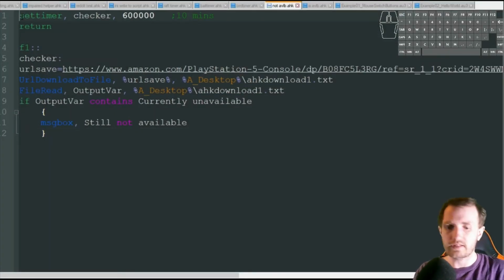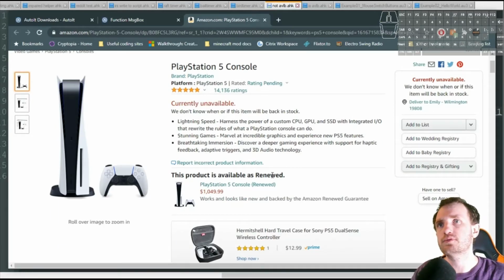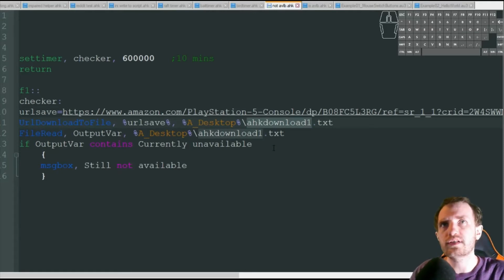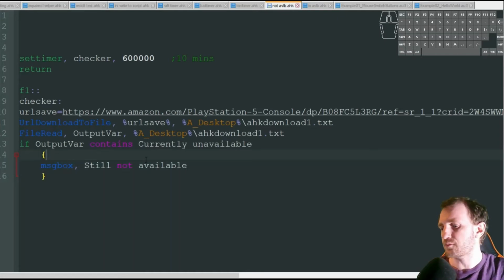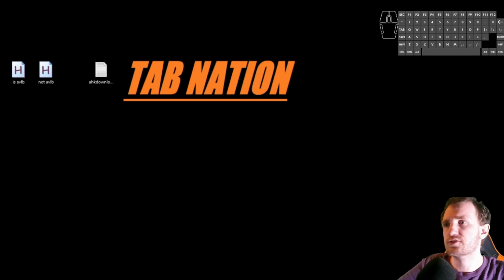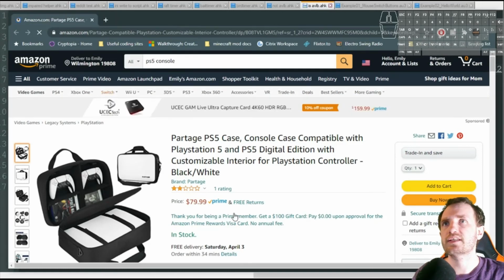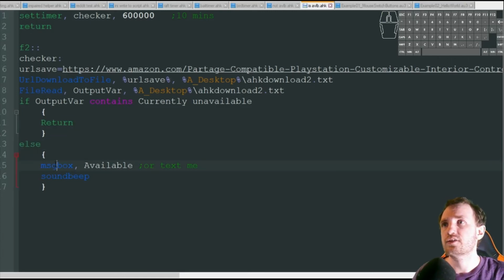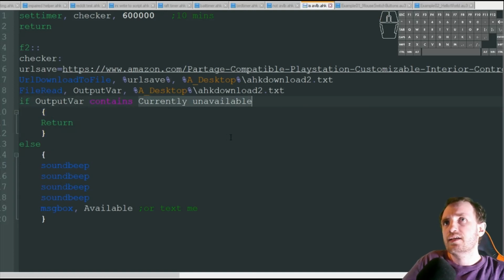AutoHotkey Intro 14 - WebScraping UrlDownloadToFile Then Checking if Product is in Stock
Lets do some webscraping to see if a product is unavailable or available online and alert us

CODE:
settimer, checker, 600000   ;10 mins
return

f1::
checker:
UrlDownloadToFile, %urlsave%, %A_Desktop%\ahkdownload1.txt
FileRead, OutputVar, %A_Desktop%\ahkdownload1.txt
if OutputVar contains Currently unavailable

return

f2::
checker:
UrlDownloadToFile, %urlsave%, %A_Desktop%\ahkdownload2.txt
FileRead, OutputVar, %A_Desktop%\ahkdownload2.txt
 Return
else
 soundbeep
 soundbeep
 soundbeep
 soundbeep